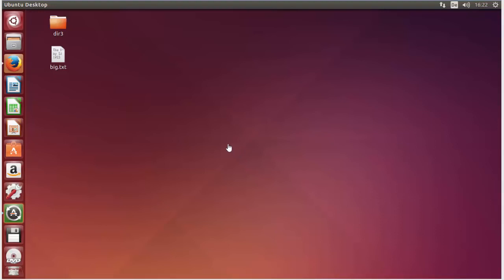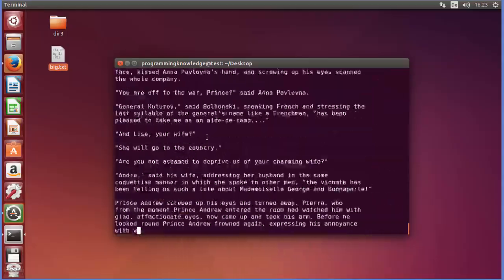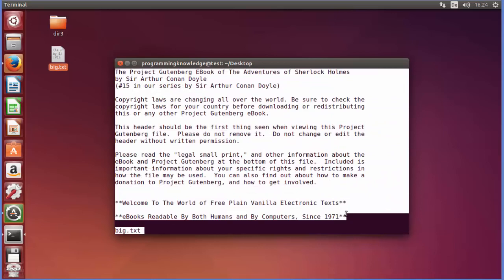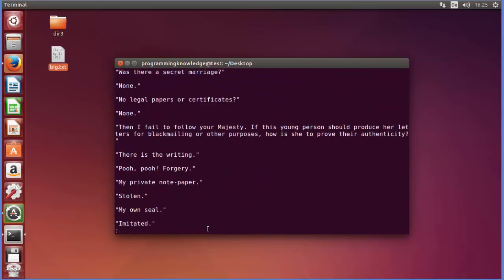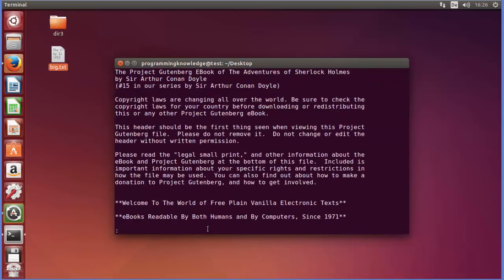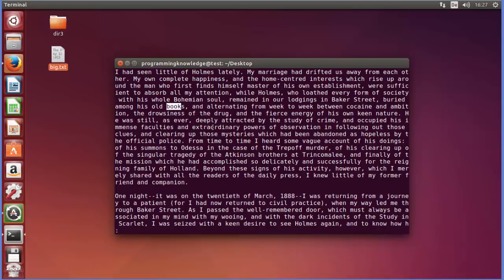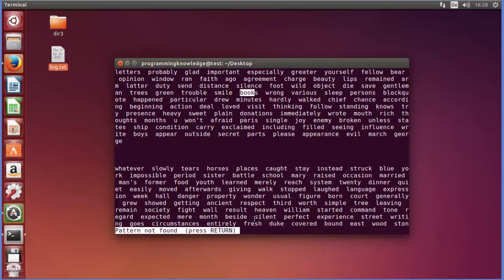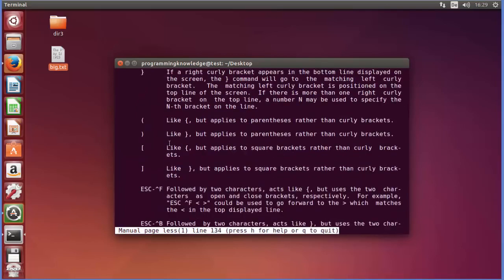Linux Command Line Tutorial For Beginners 10 less command 3